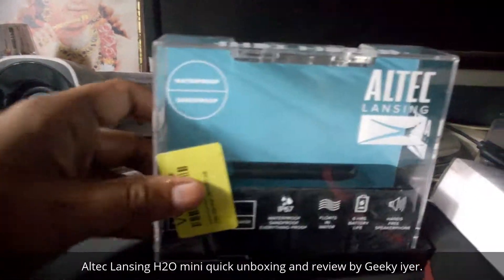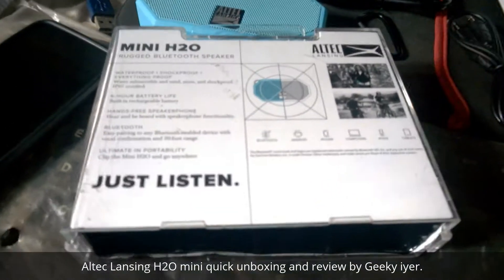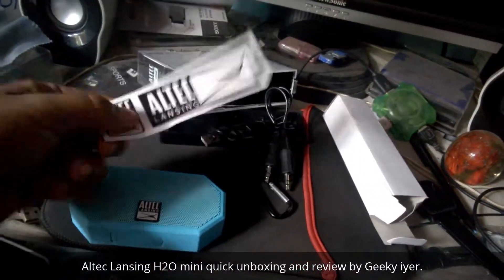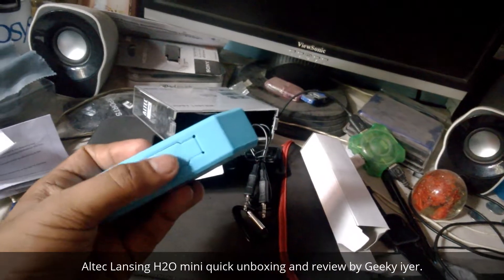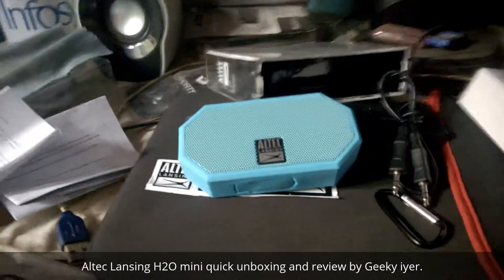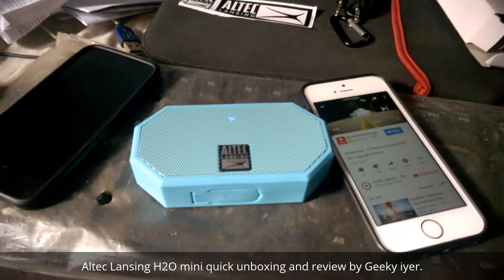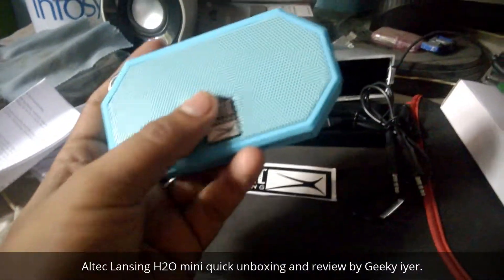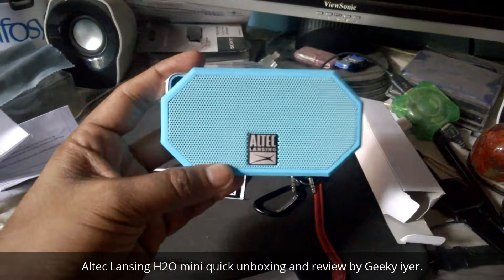Altec Lansing H2O mini quick unboxing and review by Geeky iyer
This is a quick little unboxing and review of Altec Lansing H2O mini, as the name stands its water proof, dust proof, weather proof.